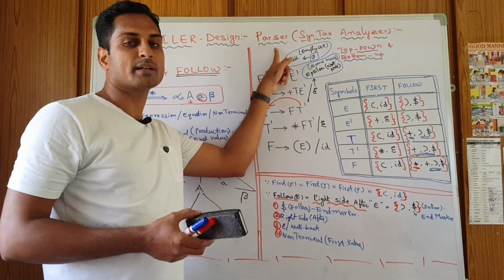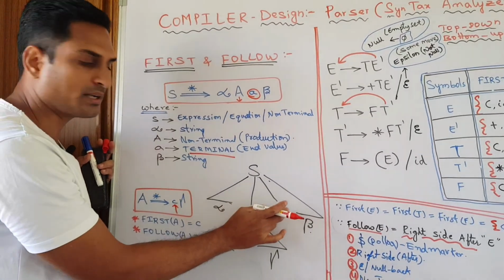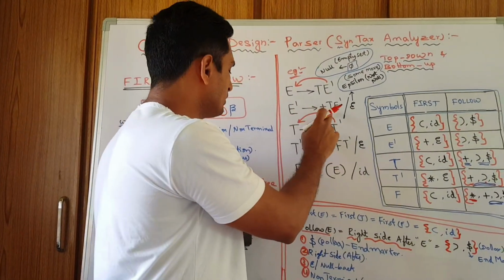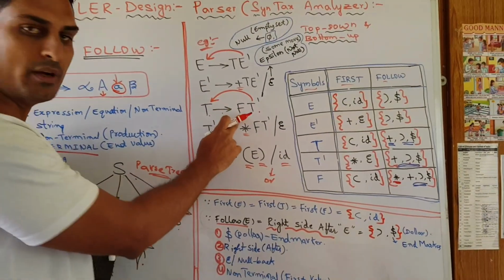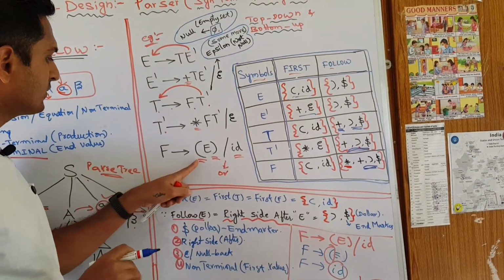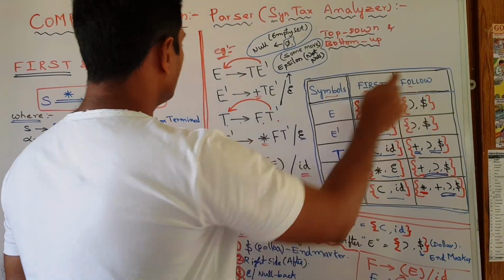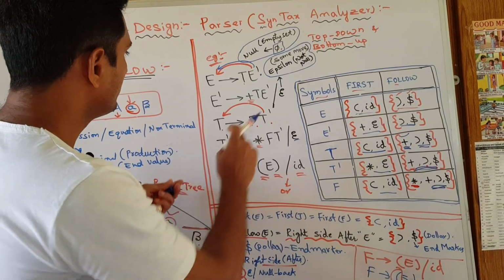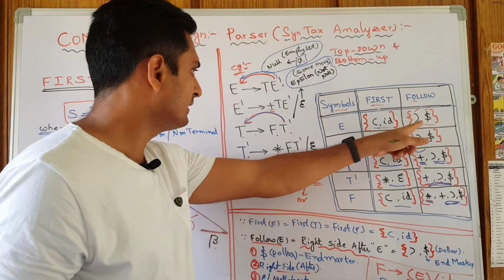Solving Problem with First and Follow/CompilerDesign/FirstAndFellow/R18/BTech/JNTUH/PrasadSir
Here I Explained about *FIRST AND FOLLOW* this is a topic from *Top-Down Parsing* in 2).UNIT-1).Chapter- *Syntax(Parser) Analysis* from *Compiler Design* Subject.

Generally *FIRST and FOLLOW* are 2-Functions, Used to Find *FIRST TERMINAL(Token/End Point/Smallest Part of the Program)* of Some Particular Non-Terminal & *FOLLOW TERMINAL* of Some Particular Non-Terminal.

For Detailed Explanation Watch the Video.